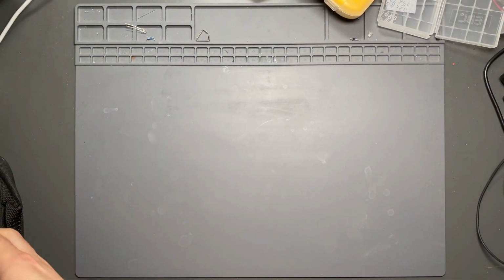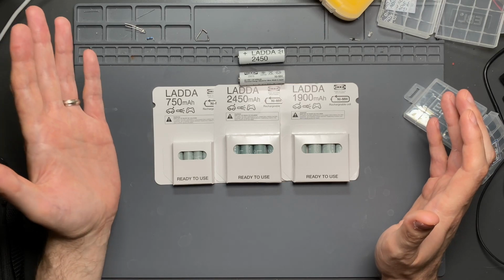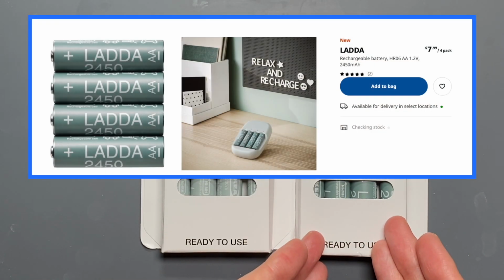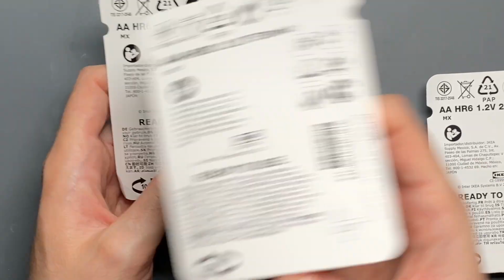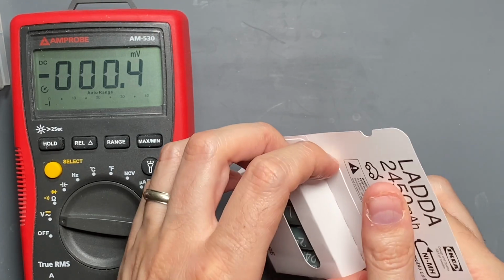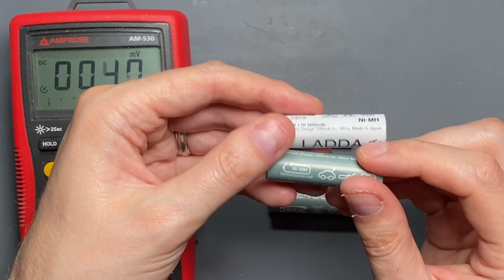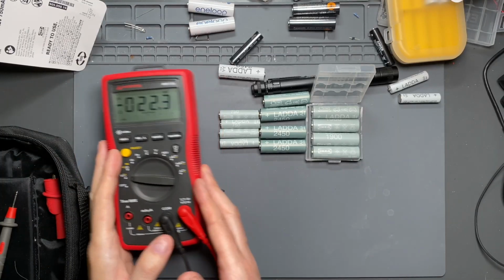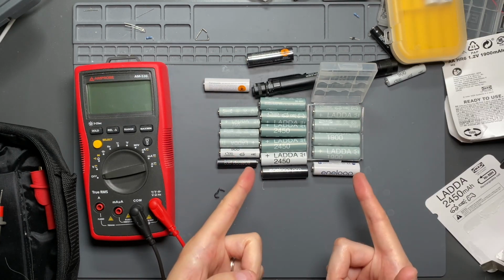First Look at the New IKEA AA and AAA LADDA Batteries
I have them right here! Let's take a look!

This is a first look at the LADDAs as I begin to test them. Testing takes time, so the results likely won't be out for a few weeks. However, I thought it would be useful to discuss the new batteries including the similarities and differences I noticed between these and the previous versions.

Dimensions of Batteries:
LADDA 1900 AA: 50.41 mm (L)  x  14.28 mm (W)  +/- 0.03 mm
LADDA 2450 AA: 50.41 mm (L)  x  14.28 mm (W)  +/- 0.03 mm